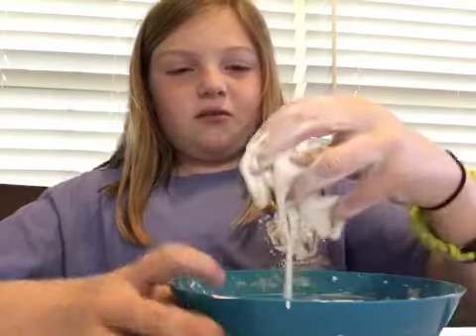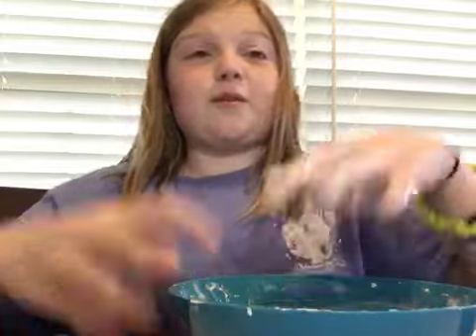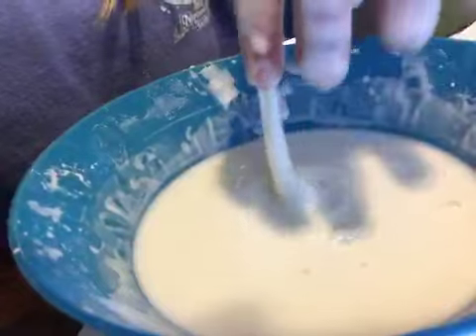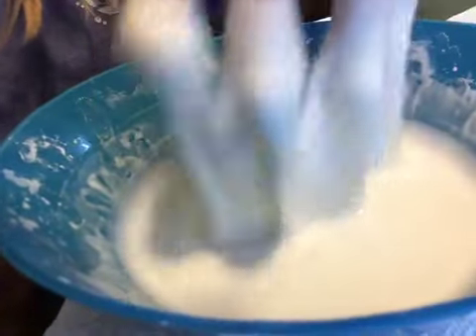Playing with OOBLEK